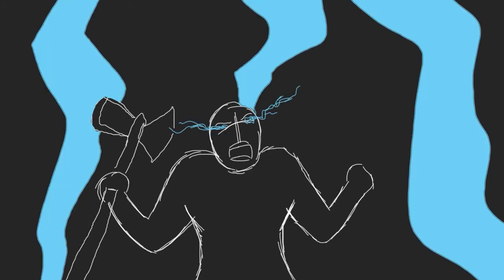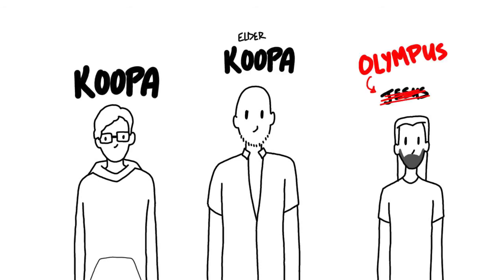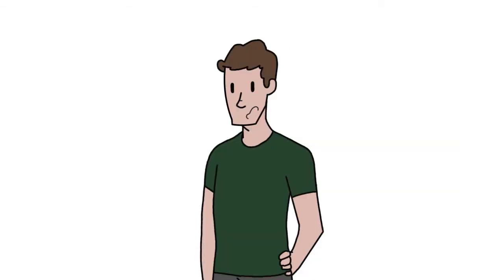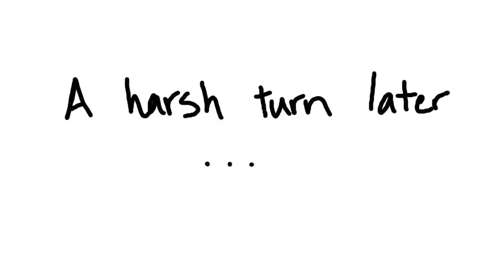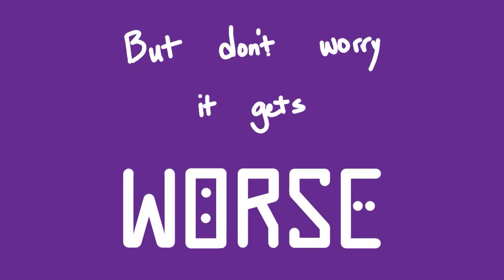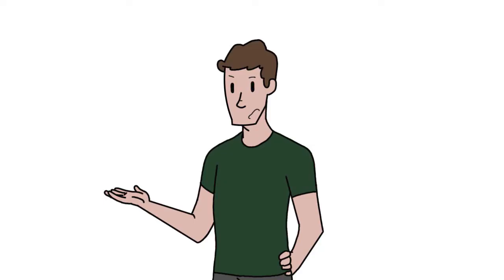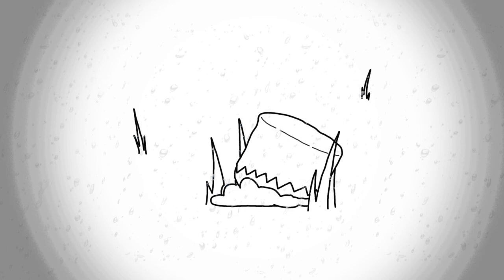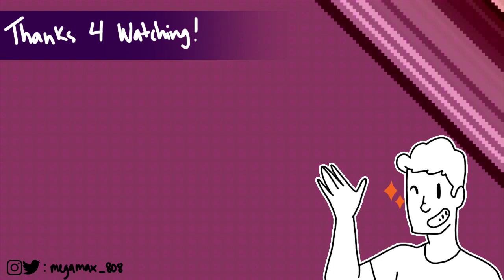The Cupcake Incident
WARNING: the audio is cringe and bad. Sorry

Wait, why did I put the YouTube link there? That seems pretty redundant. I hope you have a great day though *insert heart emoji*